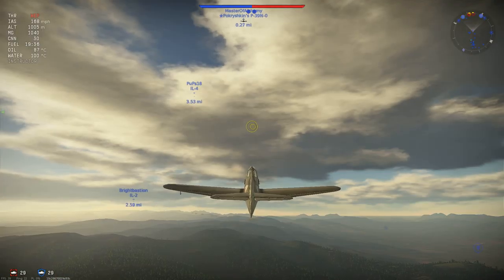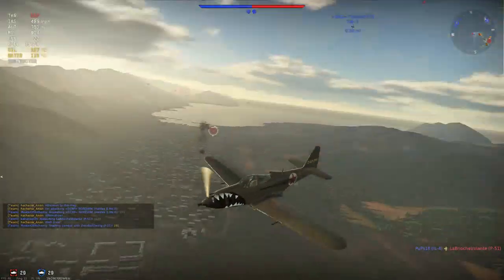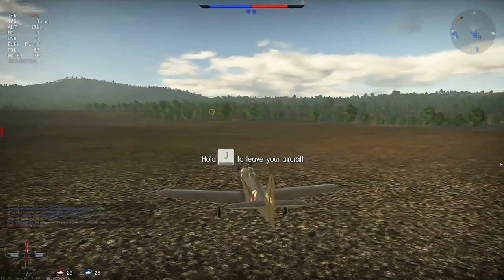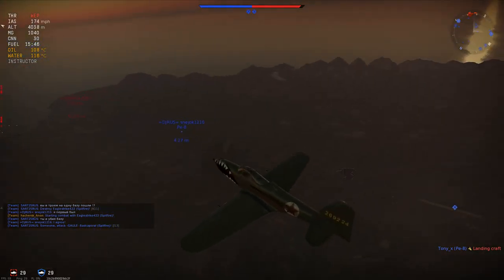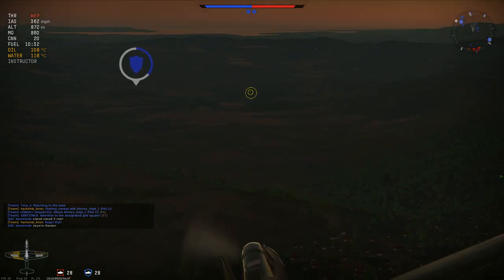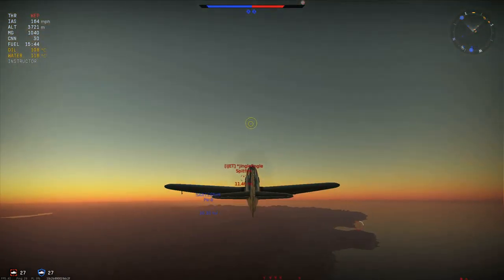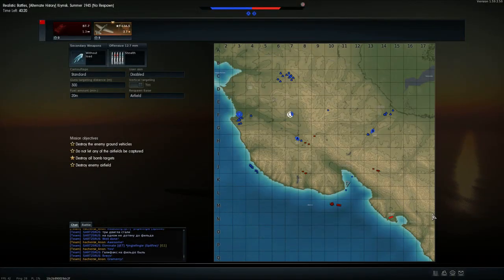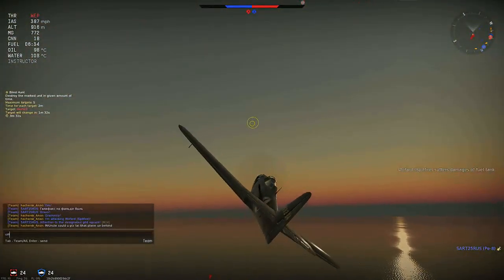Warthunder Premium P63A-5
Hello and welcome to my Warthunder video.
That was an awkward introduction.
That just made it even more cheesy.
Anyway please comment which plane you want me to fly next and if I have or can easily unlock it then I promise to make a video on it.
I am quite free over the next few weeks so expect loads of videos from your favourite youtuber! (That's me of course).

Also there'll be a surprise special video coming (very) soon.